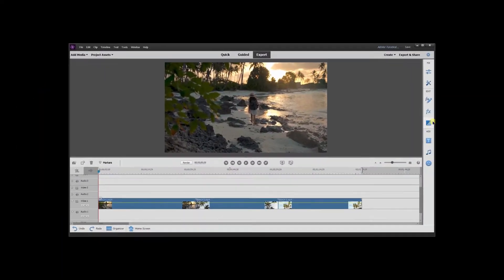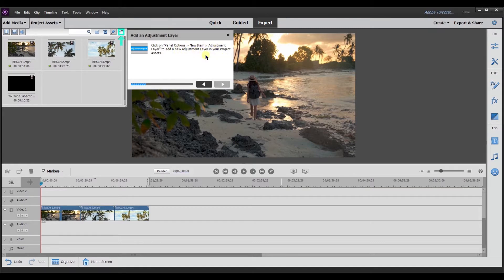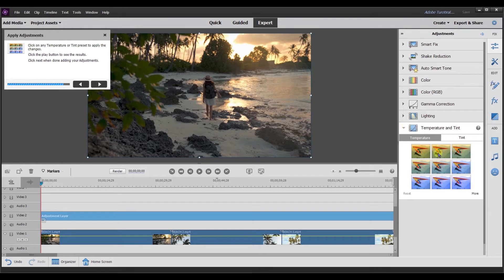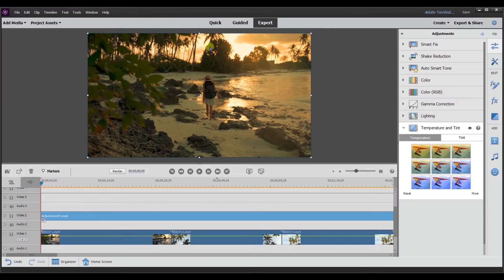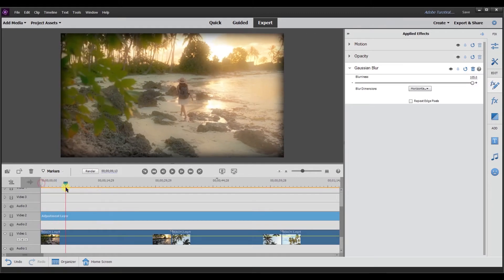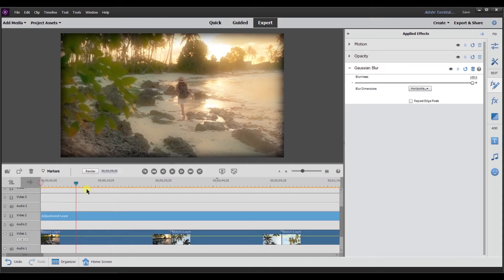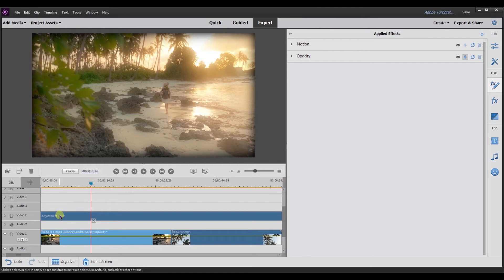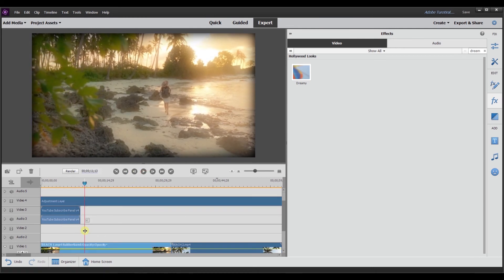How to use Adjustment Layers in Adobe Premiere Elements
Learn how to use adjustment layers in adobe premiere elements to apply the same adjustment or effect to multiple clips. Save time by using an adjustment layer.

⌚TIMESTAMPS ⌚
00:00 - INTRO
00:22 - Adjustment Layers Guided Mode
01:48 - 👁 Toggle the effect on and off
02:57 - KeyFrames and Adjustment Layers
03:45 - Below the Adjustment Layer

TubeBuddy is the main tool that I use to manage the backend of my YouTube channel. It has been a huge lifesaver when it comes to time management and properly optimizing my channel. They have tons of free tools you can check out right here!

📹 Next Recommended Videos:
How to Make Transparent Text Title in Adobe Premiere Elements